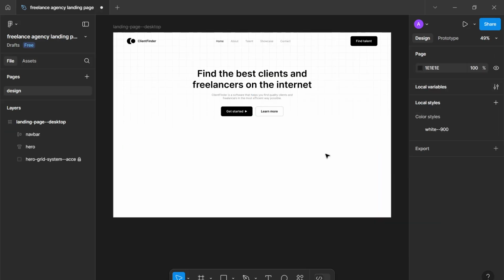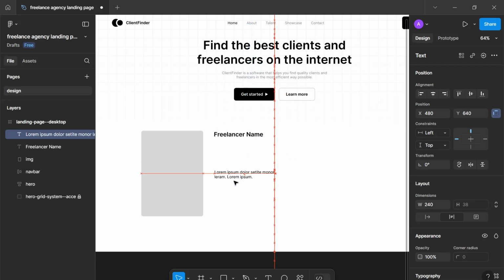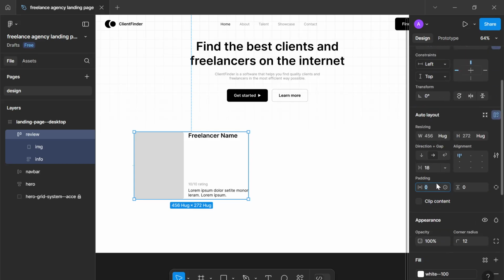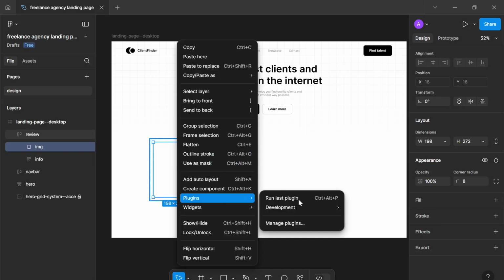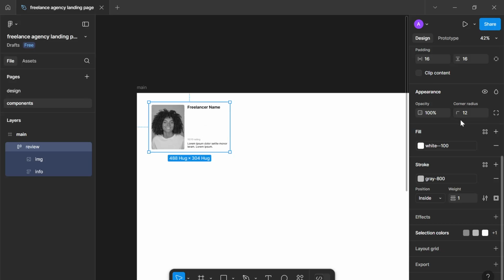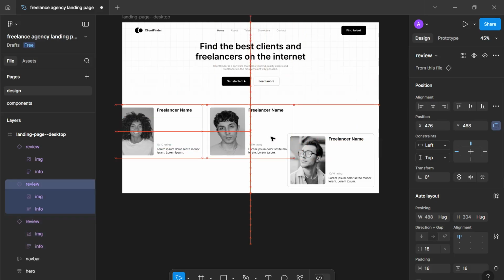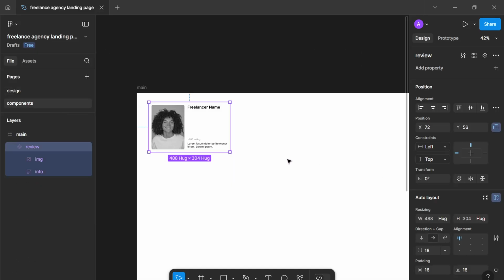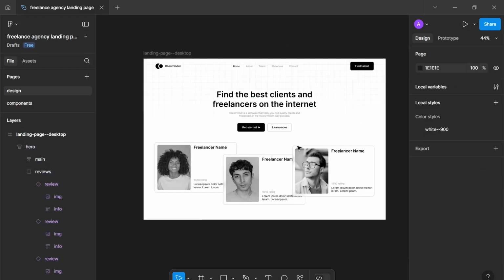Design a modern and minimal landing page in Figma | Part 3 | Hero section accent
In this new tutorial series we are gonna be looking into how we can create modern and minimal landing pages by learning UI/UX design concepts and learning how we can find inspiration and ideas based on our own design.